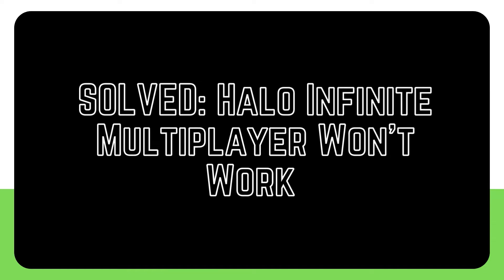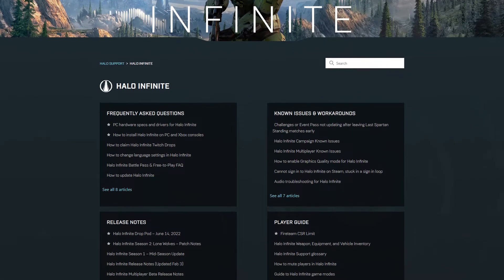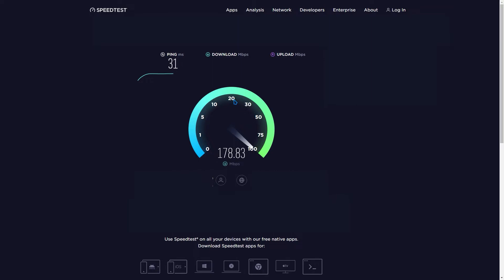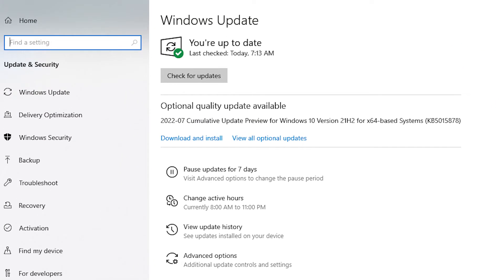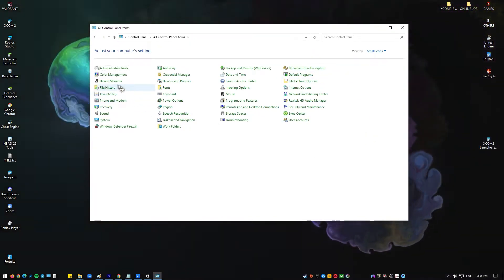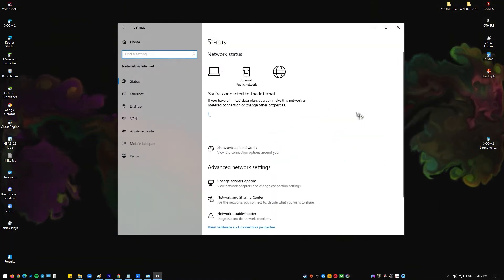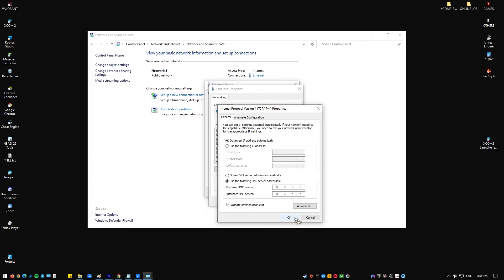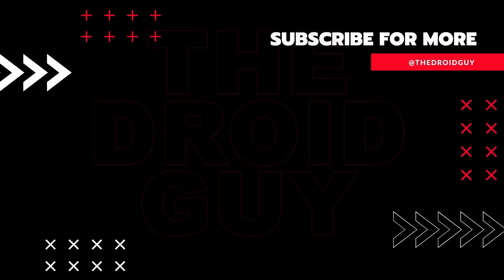SOLVED: Halo Infinite Multiplayer Won't Work | Not Working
Many people who play Halo: Infinite online are having connection problems from time to time. In this video, we'll show you what you can do if Halo Infinite's multiplayer mode isn't working for you.
Connection issues with Halo Infinite Multiplayer is not surprising as there’s no perfect system. This problem can be caused by many different things, so there’s also a number of troubleshooting steps that you must do to deal with a particular case.
Check out the solutions that you can try to see which one will help fix deal with your situation.